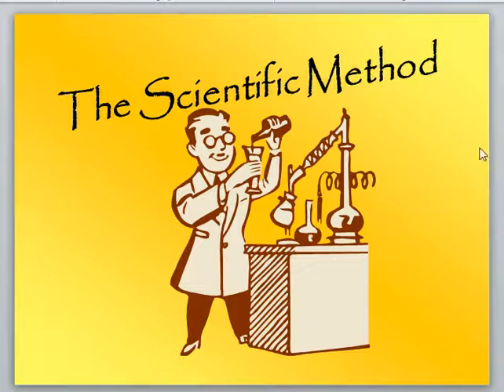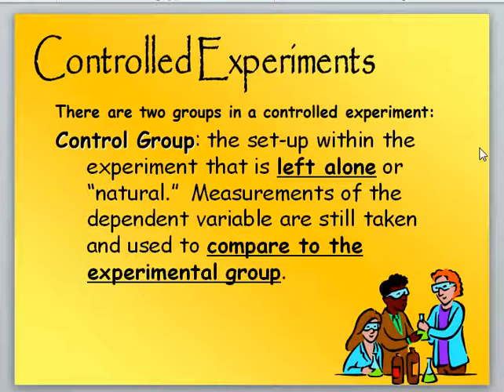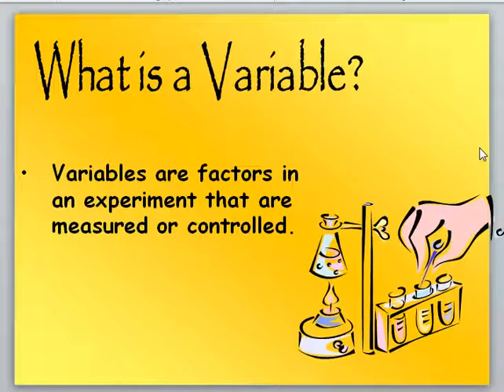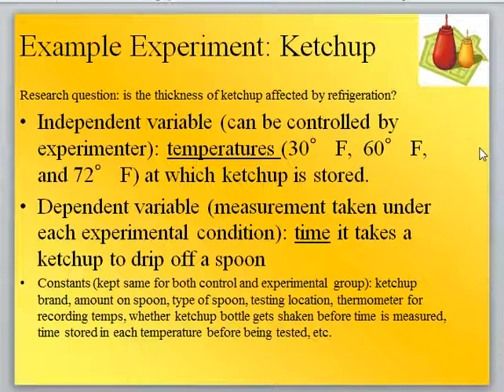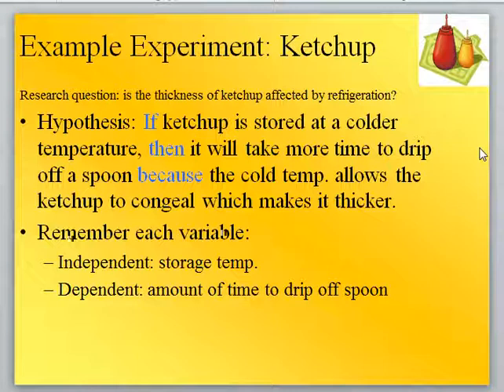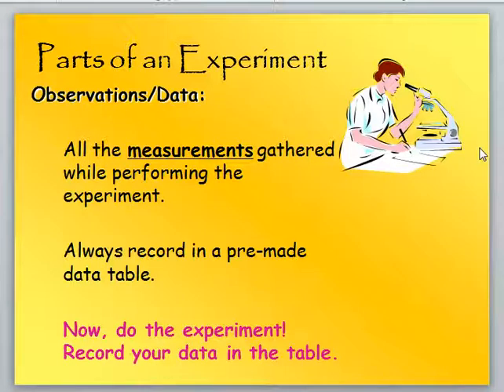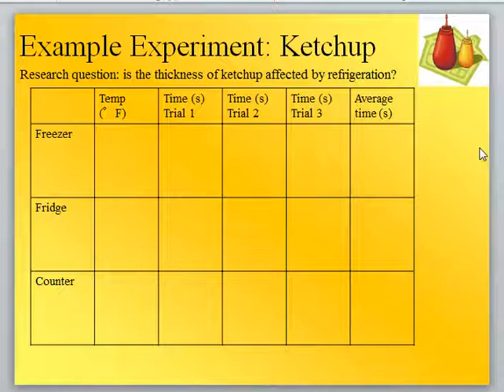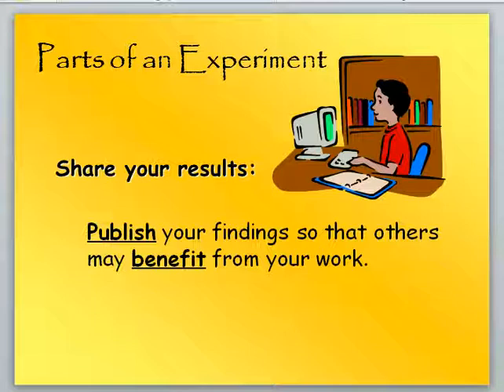the scientific method